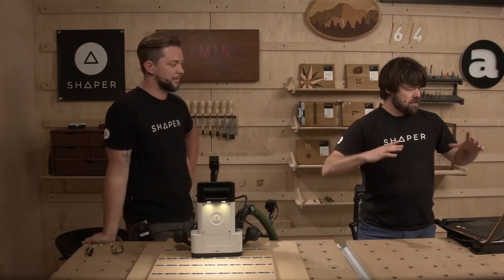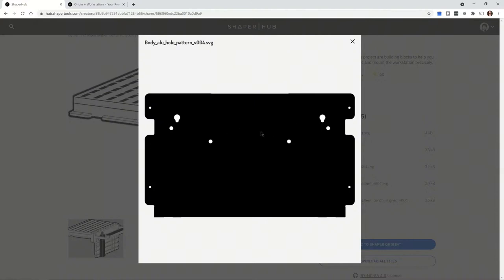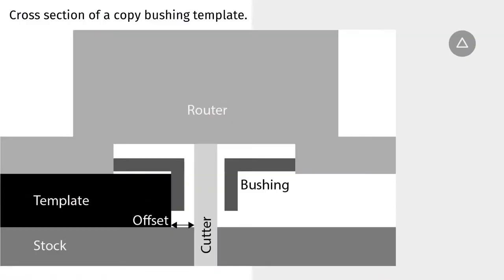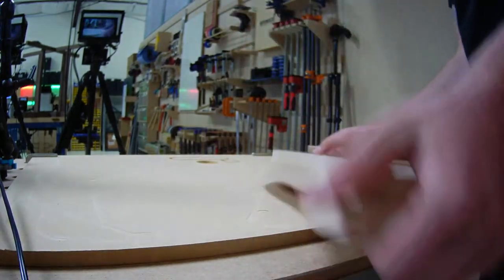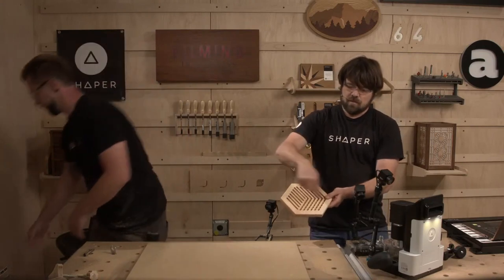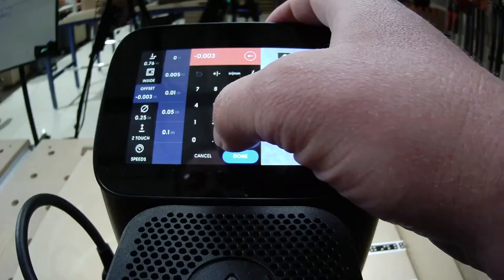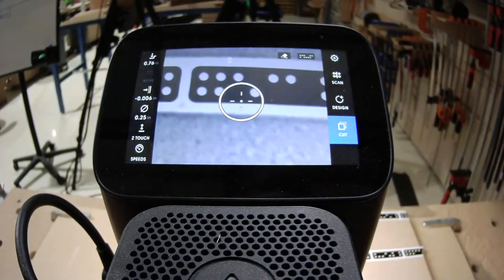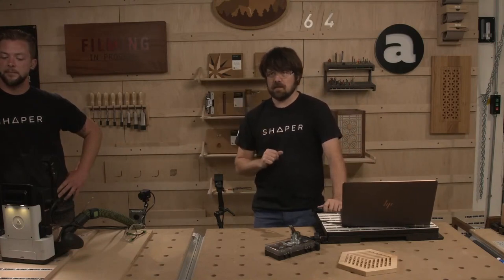Session 36 – English: Hybrid Cutting and Templates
This week on Sessions, we'll be discussing how to create templates and fixtures with Origin and Workstation. If you've ever wondered how to convert a design into a template, don't miss this Session!